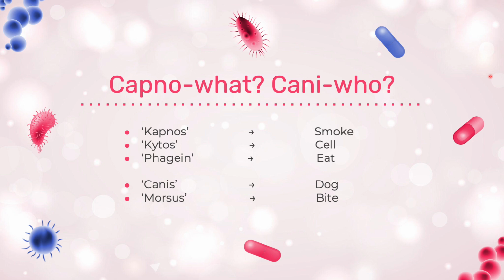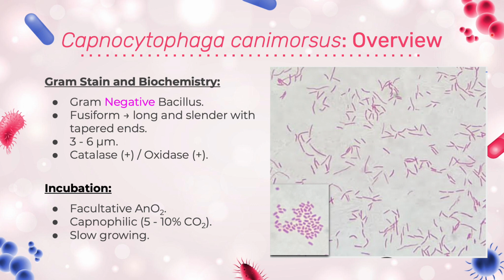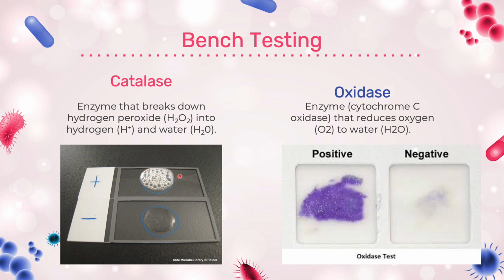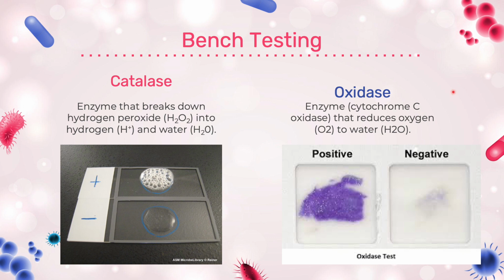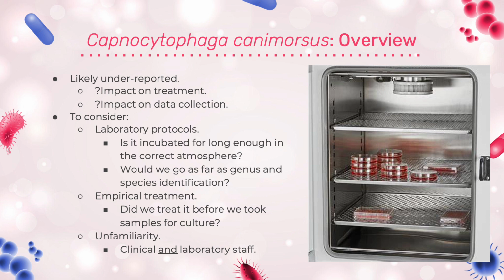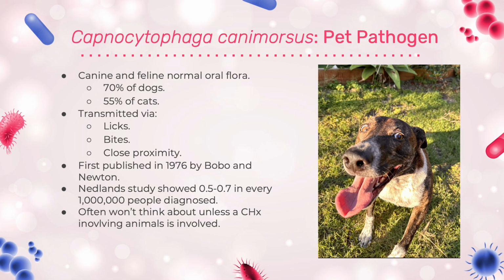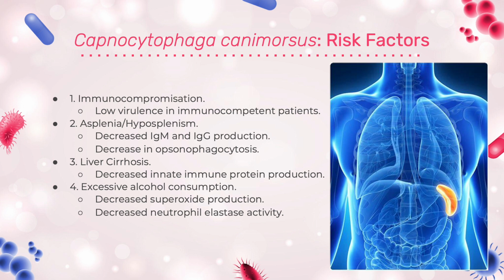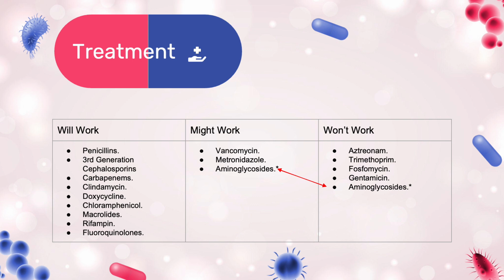Capnocytophaga canimorsus: When the Bite is Worse Than the Bark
Hi friends and family!

Thank you so much for all the love and support I've received while working up my two presentations, I appreciate it so much.

Unfortunately this isn't the exact presentation I have been working on for the past couple of months - but it's on the same bacteria and I've tried to include some Bacteriology basics to help you delve into this little microscopic world. Hope you learn something new :)

P.S - Learn from my mistakes and don't leave things until the last minute, lest you fall sick and become slightly nasally and short of breath while needing to record...